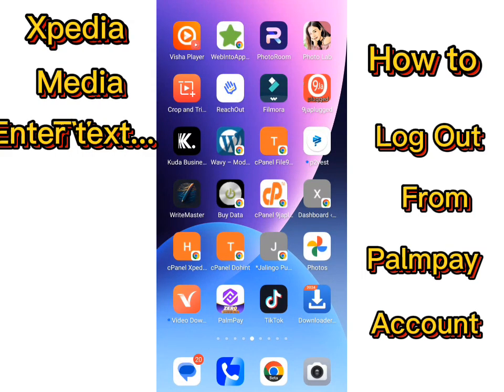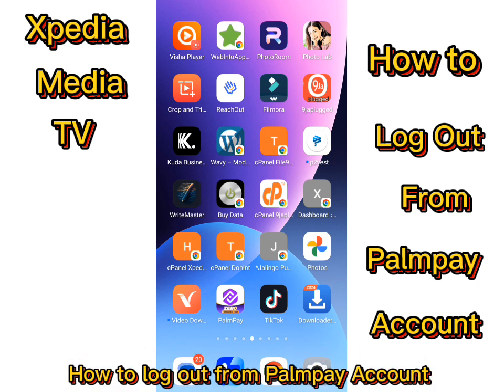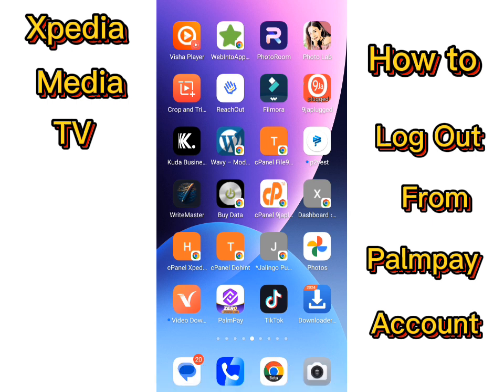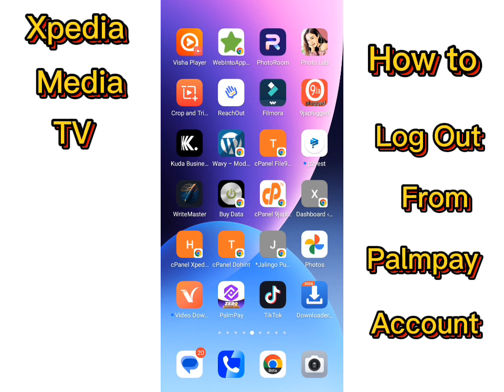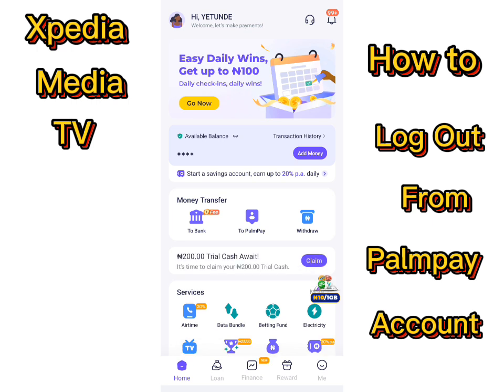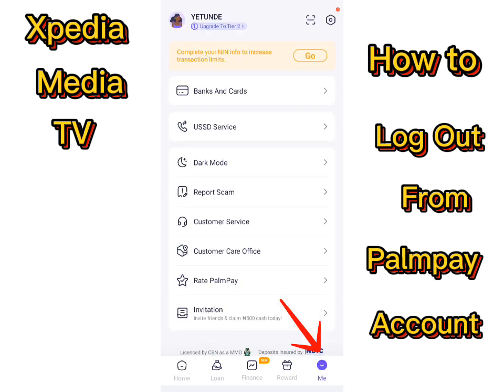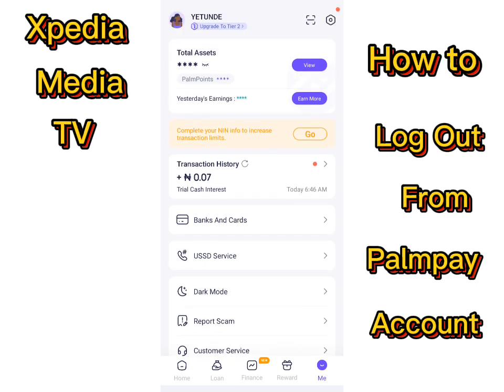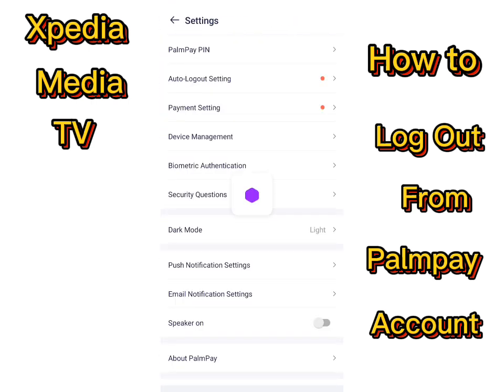How to Log Out From Palmpay Account | 3 Simple Steps to Logout From Palmpay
In this video, you will explore the step by step guide on how to log out from Palmpay account easily and hassle-free.
It contains just 3 simple steps and you're done.

for article written about how to logout on Palmpay Account.

How to log out from my Palmpay Account
How to log out from Palmpay app
How to logout from Palmpay account
How to sign out from Palmpay
How to logout from Opay Account
How to sign out from Palmpay account
How to log out on Palmpay Account
how to login to Palmpay Account
Palmpay login
Palmpay log out
Palmpay sign up
Palmpay sign out